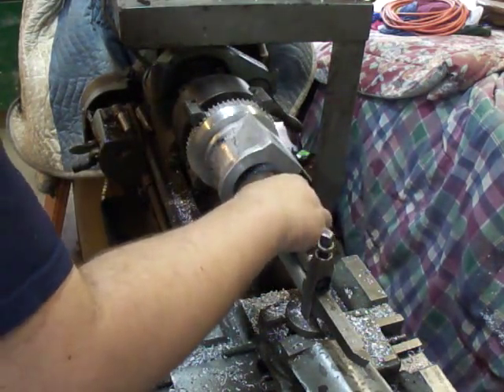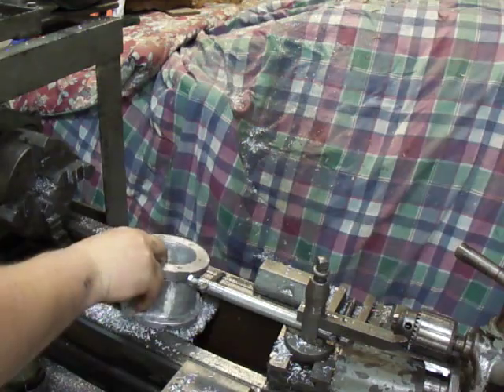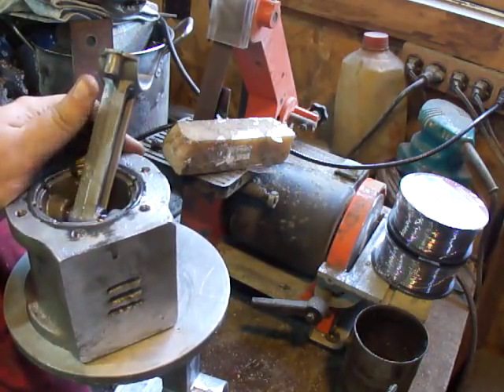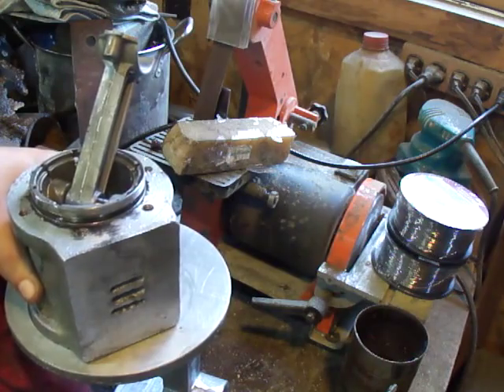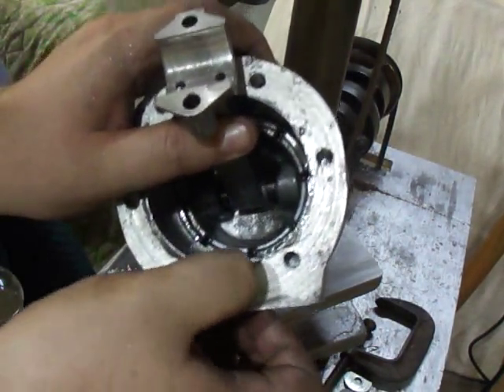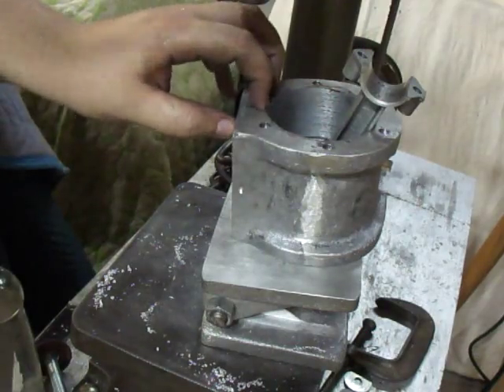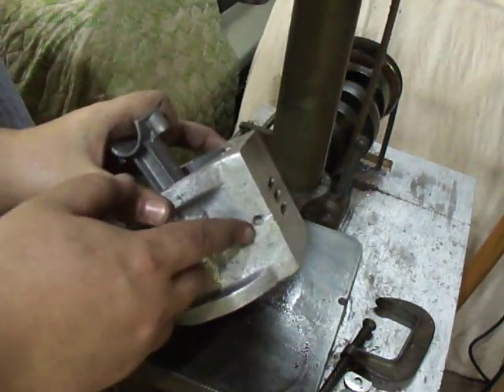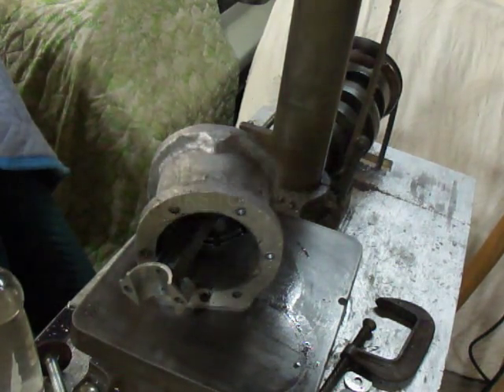Steam Engine Build #3 - Boring Cylinder - Steam Passages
Steam Engine Cylinder is almost done, just needs honed and cleaned up now. Steam passages are drilled and milled to the cylinder, so next part will be just cleaning it up and drilling the bolt holes for the other side of the cylinder to match the cylinder cover, machining the end covers, and onto making the piston.